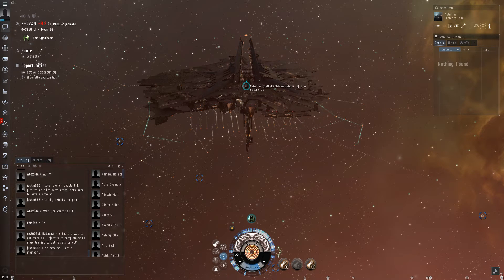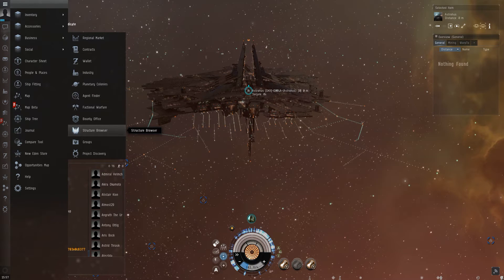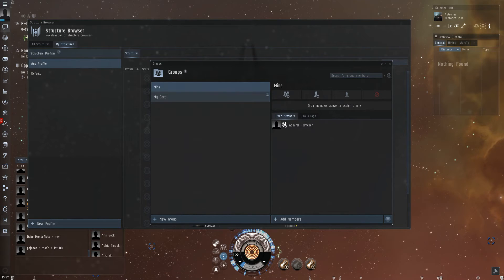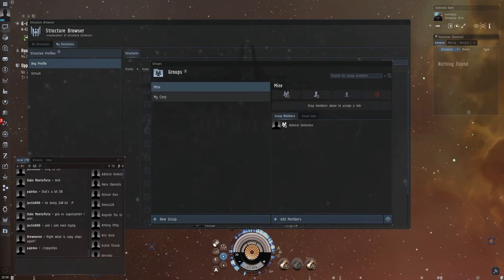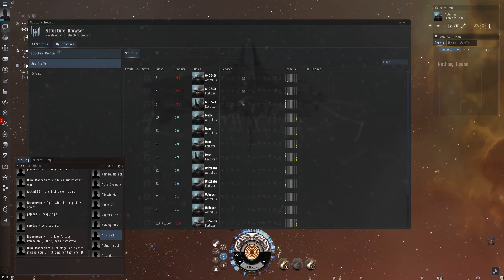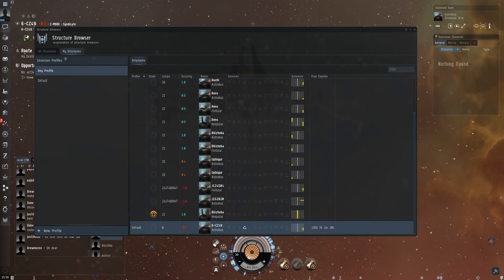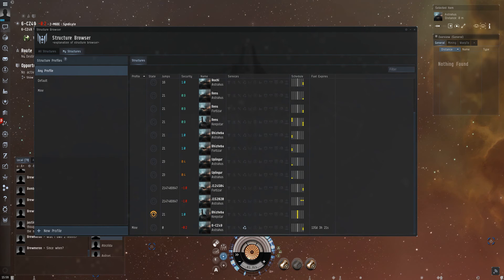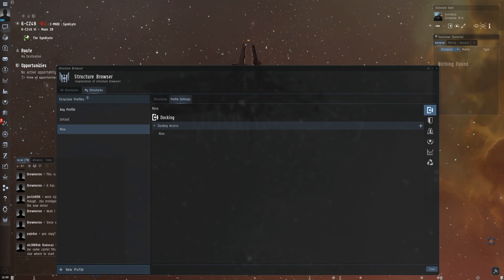[How to] EVE Online Singularity: Setting up your Profile for your Citadel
Hello guys,
this is just a little "How to" for those who wants to setup their citadel on the testserver of EVE Online.